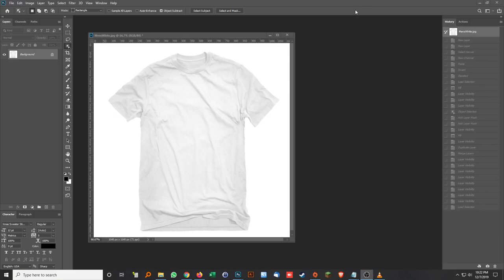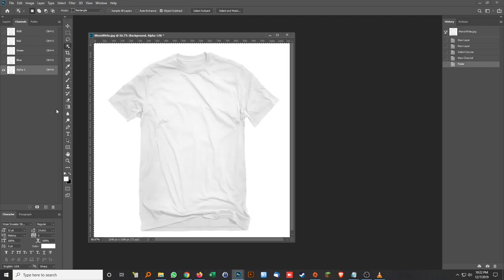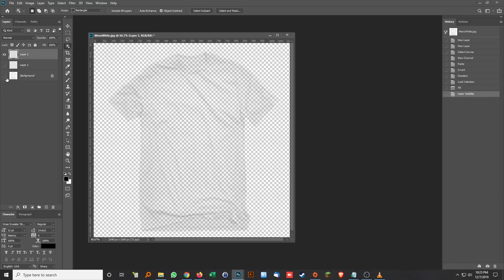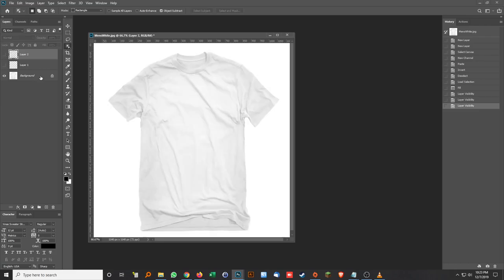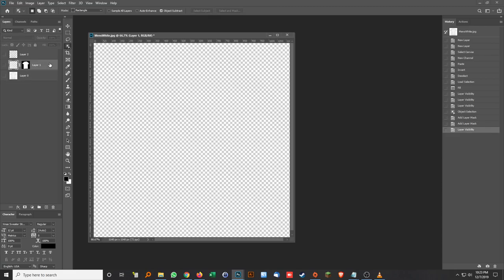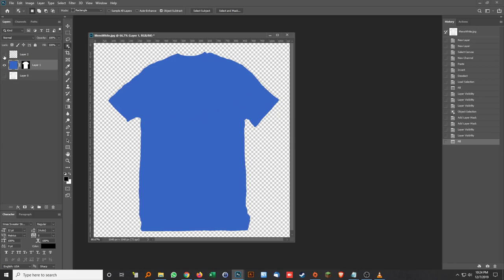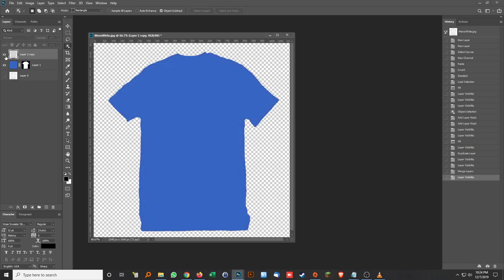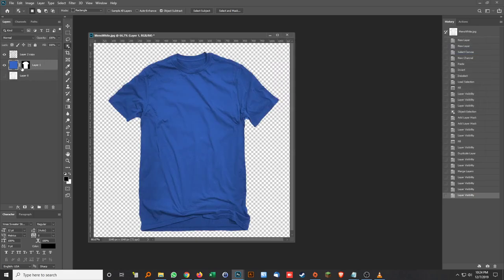Extract Shadows to New Layer Photoshop Tutorial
This video describes how to separate the shadow and color elements of an image into separate layers using alpha channels. This essentially creates a shadow layer than can be used as a replacement for the Multiply layer style. This can be useful for changing the color of mockup images.